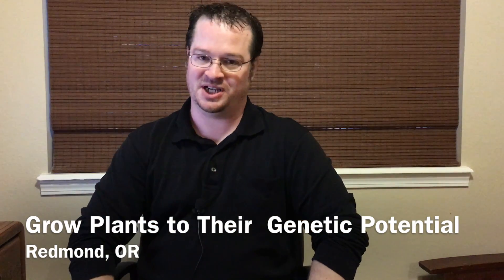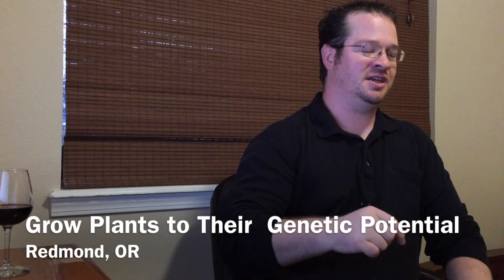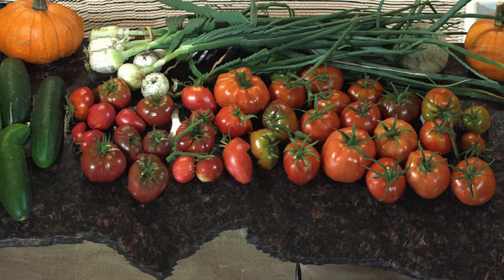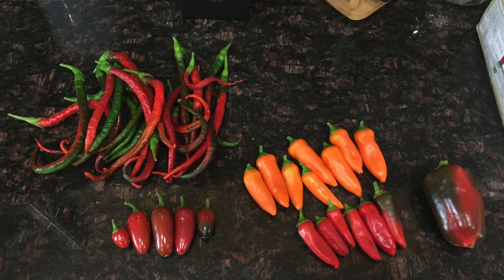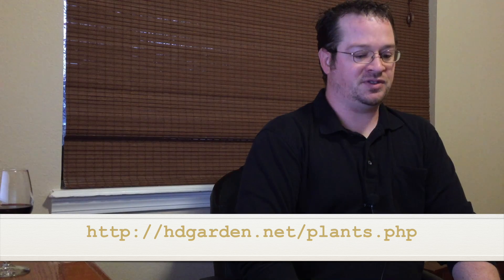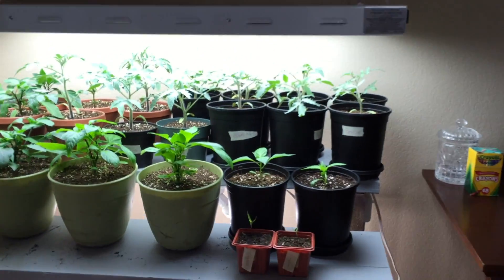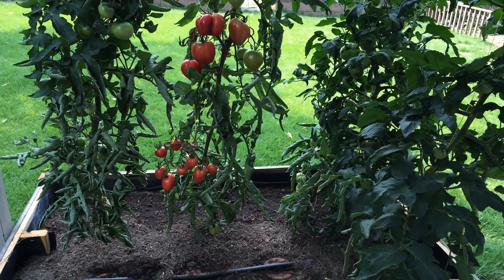How To Grow Plants to their Genetic Potential - Part 1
You can find the answer to this question in the video; however, just incase it wasn't clear: you can grow your plants to their genetic potential by spreading compost and worm castings over the top of your soil. Don't forget to mulch to protect the living organisms within the soil; they must be protected from the harsh sun and must not be allowed to dry out.